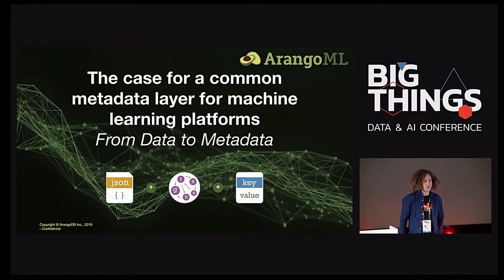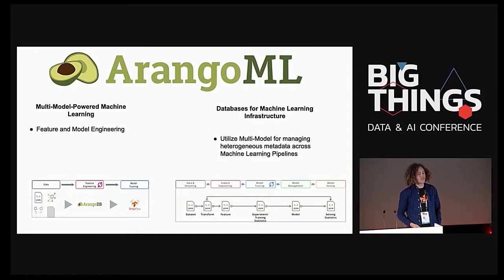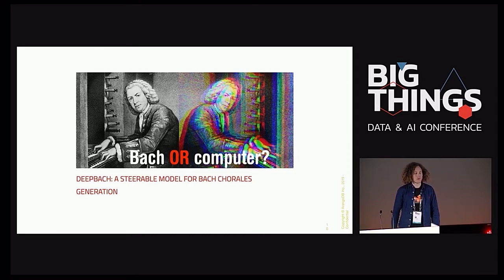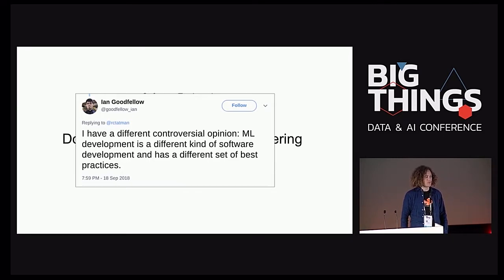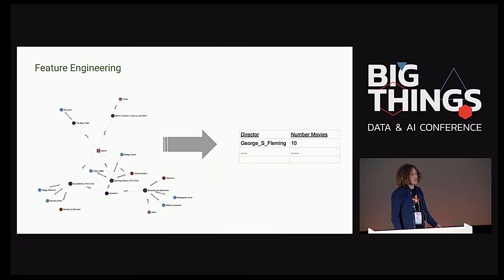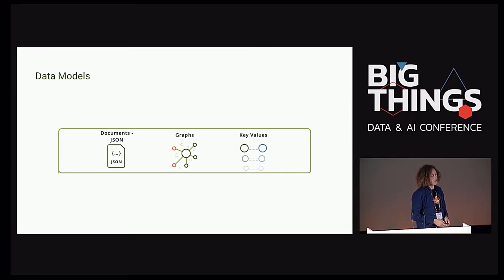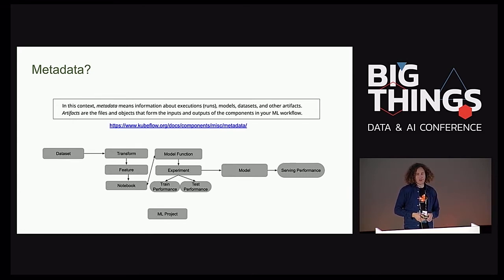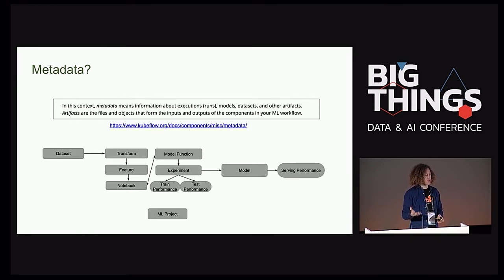The case for a common Metadata Layer for Machine Learning by Jörg Schad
With the rapid and recent rise of data science, the Machine Learning Platforms being built are becoming more complex. For example, consider the various Kubeflow components: Distributed Training, Jupyter Notebooks, CI/CD, Hyperparameter Optimization, Feature store, and more. Each of these components is producing metadata: Different (versions) Datasets, different versions a of a jupyter notebooks, different training parameters, test/training accuracy, different features, model serving statistics, and many more.

For production use it is critical to have a common view across all these metadata as we have to ask questions such as: Which jupyter notebook has been used to build Model xyz currently running in production? If there is new data for a given dataset, which models (currently serving in production) have to be updated?

In this talk, we look at existing implementations, in particular MLMD as part of the TensorFlow ecosystem. Further, propose a first draft of a (MLMD compatible) universal Metadata API. We demo the first implementation of this API using ArangoDB.

Session presented at Big Things Conference 2019 by Jörg Schad, Head of Machine Learning at ArangoDB.

20th November 2019
Kinépolis, Madrid

Do you want to know more? Learning